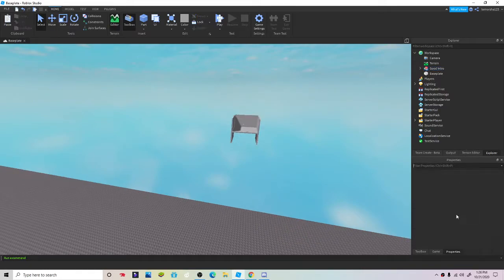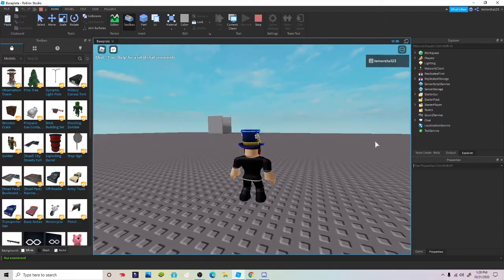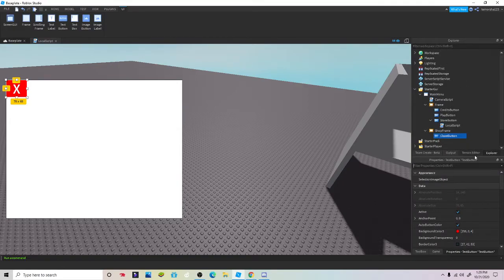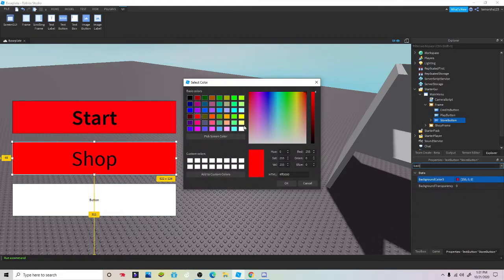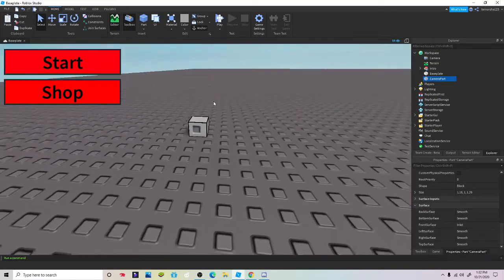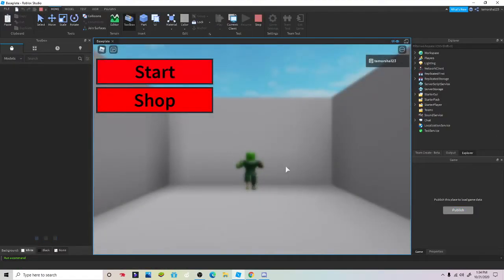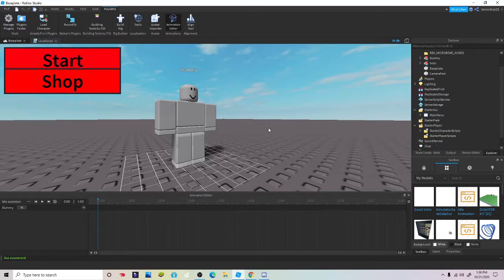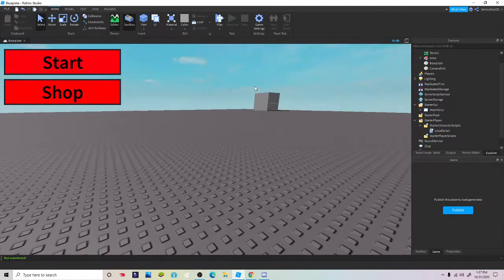How to make a Good intro a custom character and a animation script